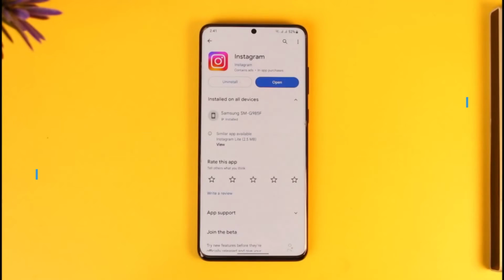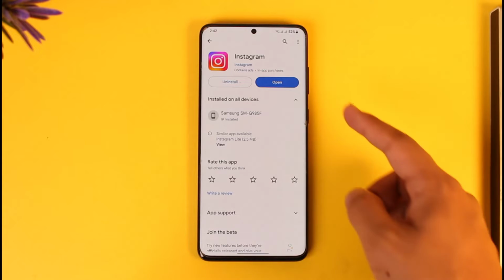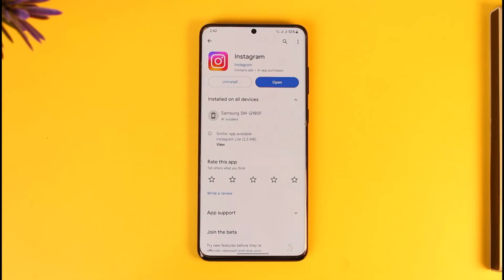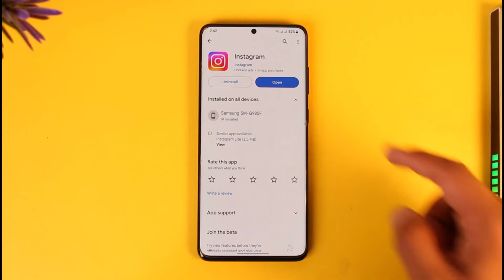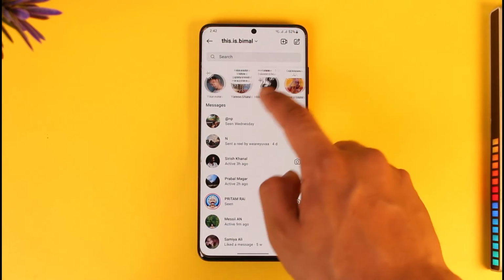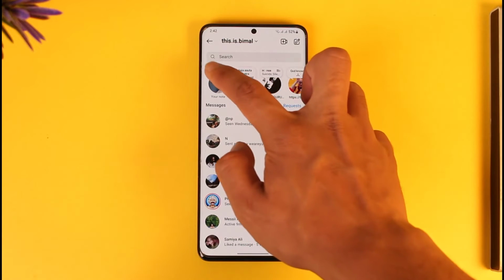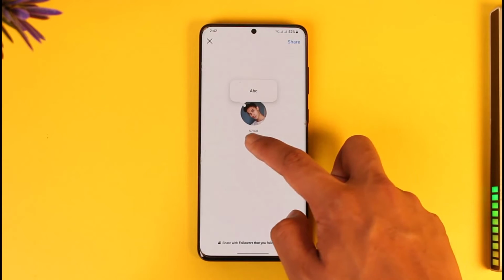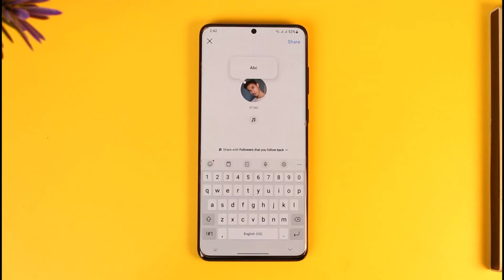How To Share Notes On Instagram !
In this tutorial video, I will quickly guide you on how you can share notes on Instagram. So, make sure to watch this video till the end. We try to be responsive to as many questions as possible.

► Chapters:
0:00 Introduction
0:10 Share Notes
0:53 Conclusion